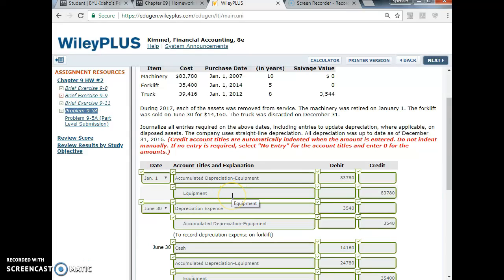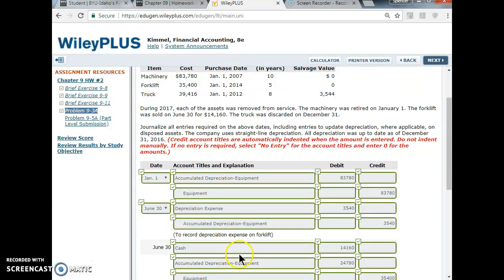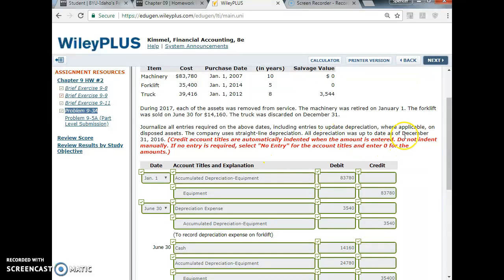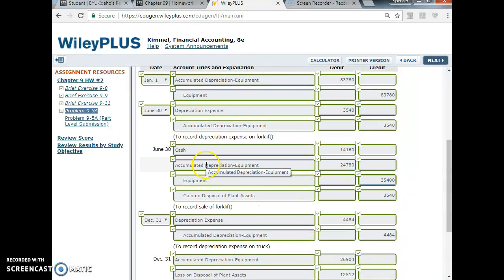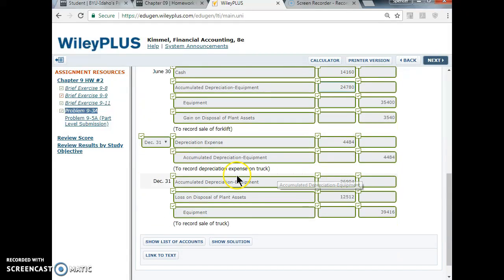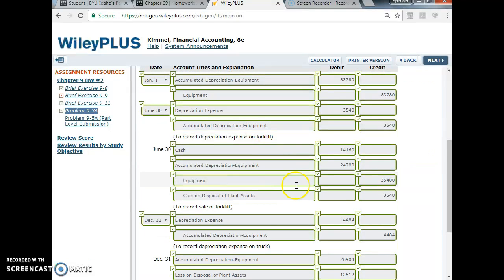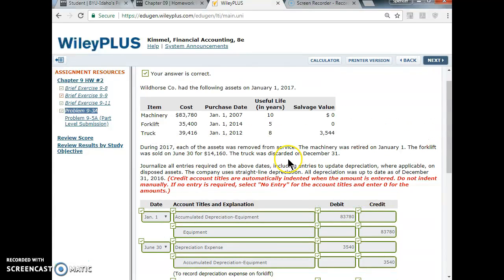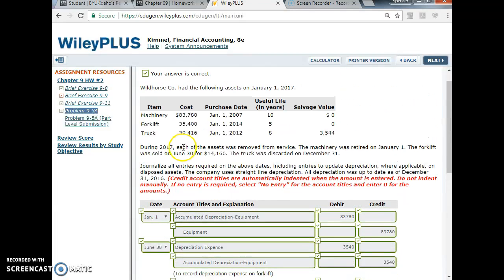Lesson 10 Problem 9-3A